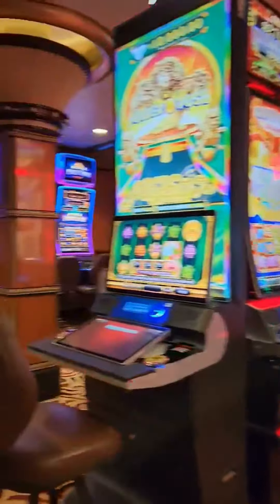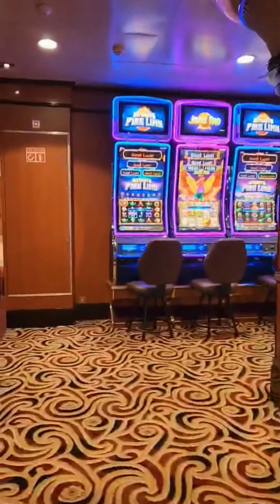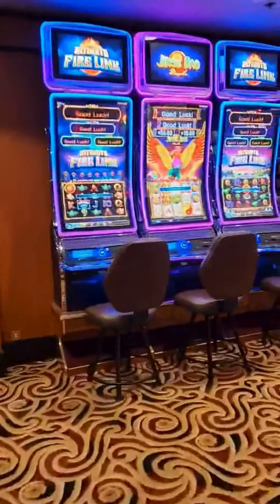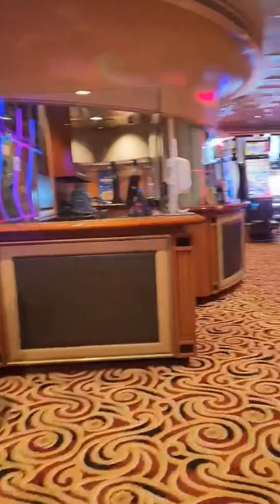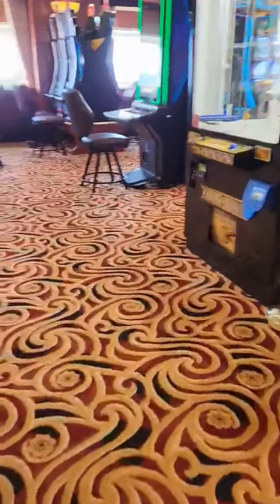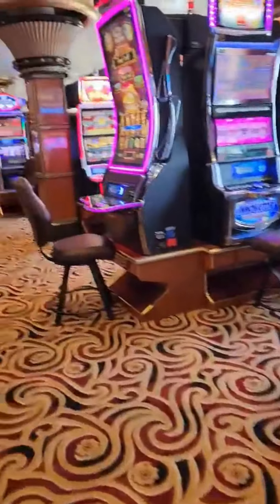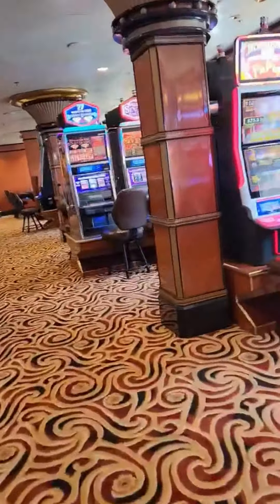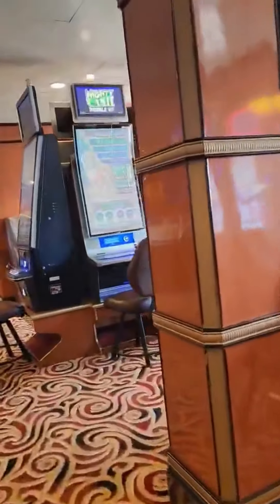Quick View Of Grand Princess Casino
Quick View Of Grand Princess Casino. Princess Grand Casino (age limit 21 and over) has slot machines, gambling tables, and a full bar. The casino is located on Deck 6 of the Grand Casino.